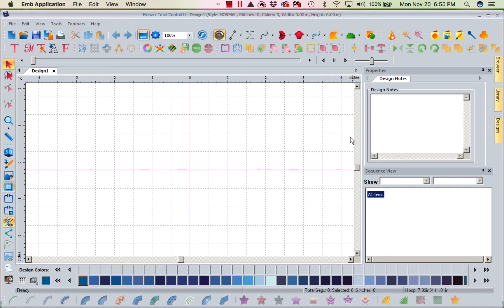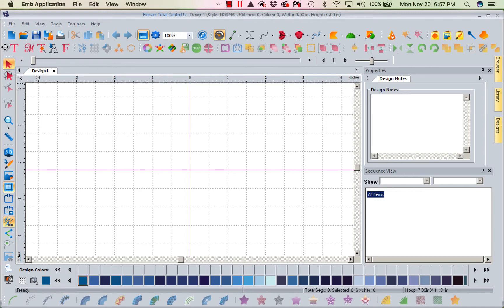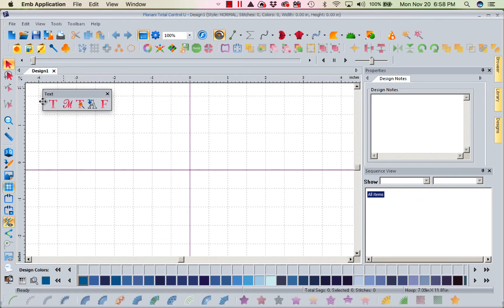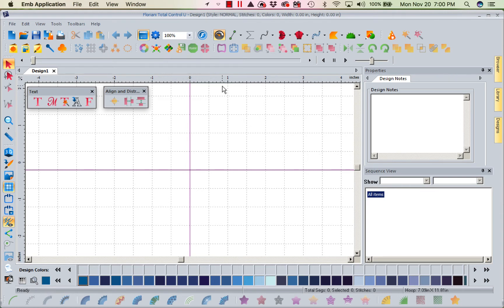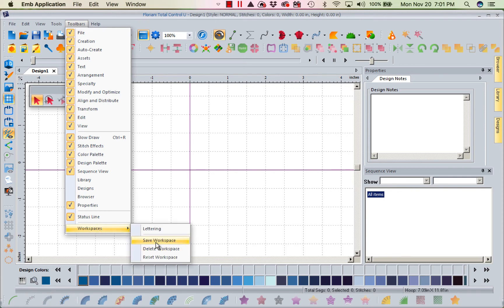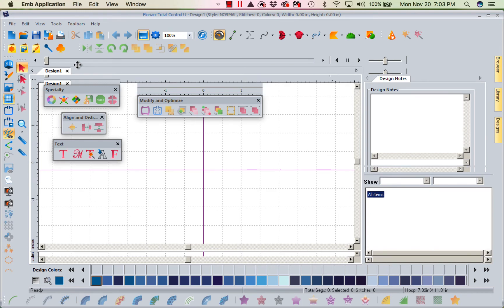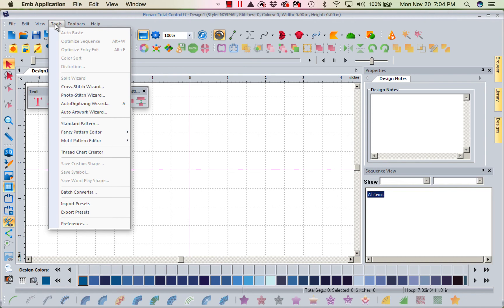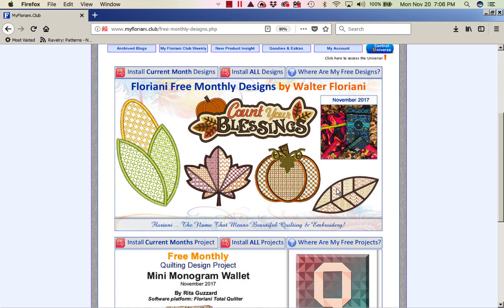Customizing Toolbars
This week, Kathi Quinn is focusing on the customizable Toolbars introduced in the latest Floriani Total Control-U update! All the icons are now sorted into groups, in accordance to their functions. Watch as Kathi goes over how to move these groups to create your very own customizable Toolbar! By simply dragging and dropping, you can have a comfortable workspace set up to your personal preferences. This means your favorite Tools will be easier to access than ever! You can even save different workspace setups for similar projects in the future. Now have the freedom to add as many workspaces as you want, and delete them when you no longer need them!

Kathi Quinn and RNK Distributing hope everyone is getting excited for the upcoming family holidays! We wish you all a wonderful and safe Thanksgiving weekend!